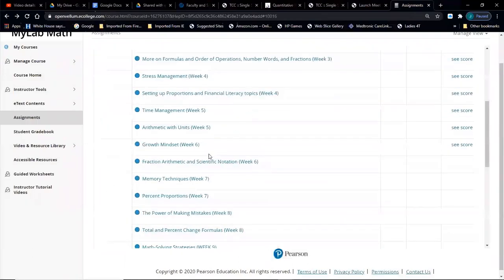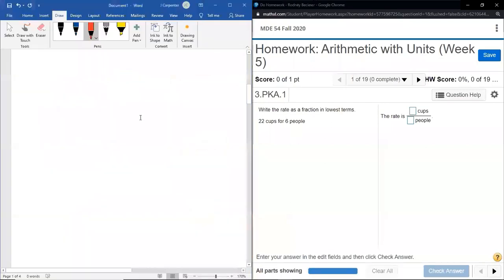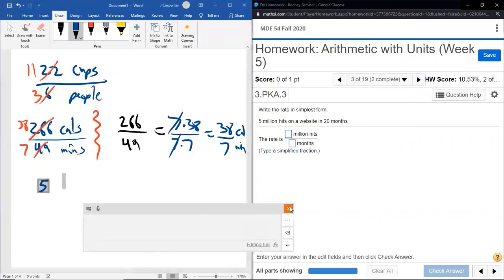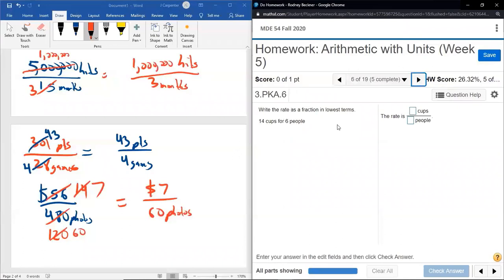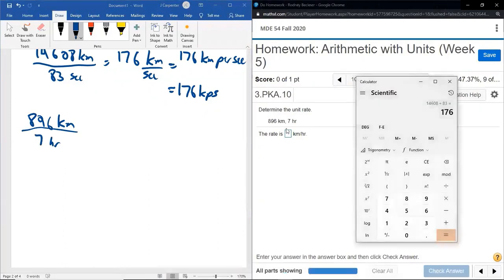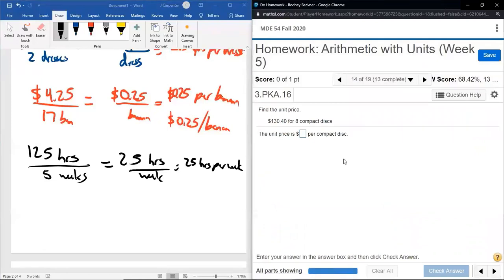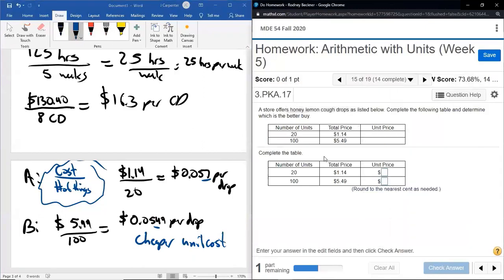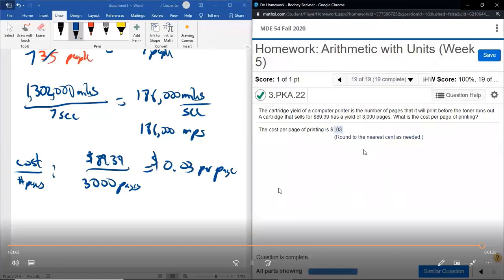MDE 54 Week 7 Lecture 1: Rates